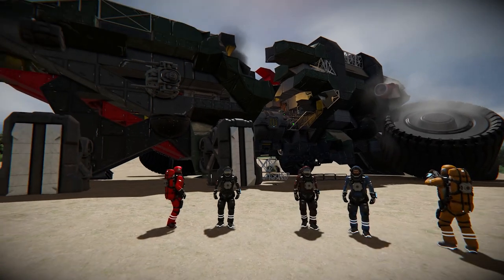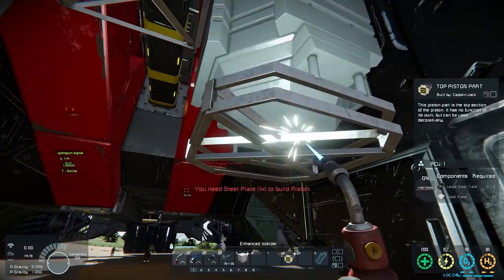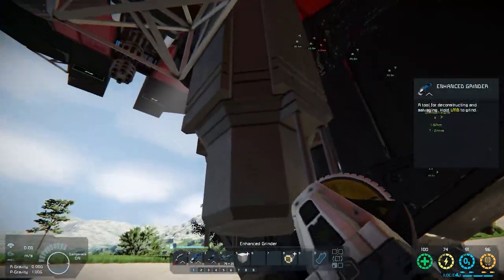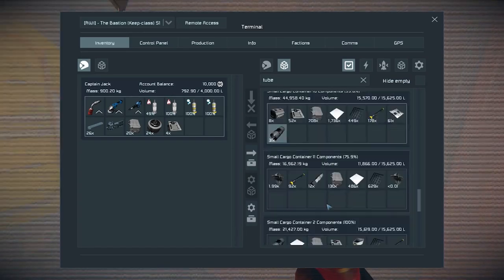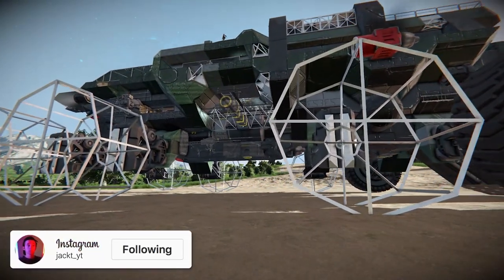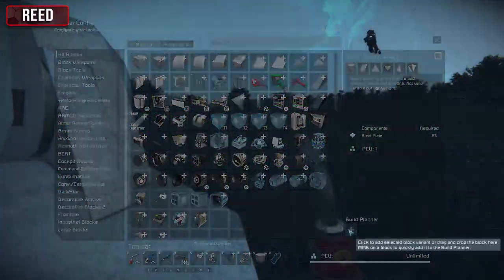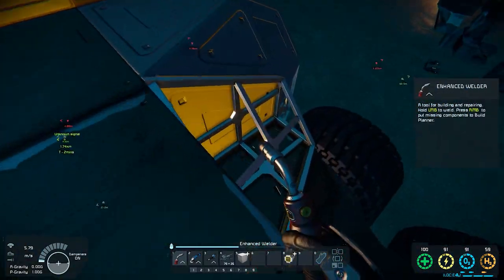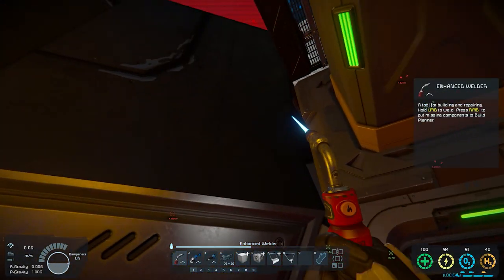Space Engineers - Starship LOST - Ep #5 - REPAIR & Salvage!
After defending off deadly Reavers and ROS targets, Admiral Jack's team set to repair the badly damaged Bastion mobile base. Meanwhile, Captain Reed and Mr. Time, along with Salvage Expert Mr. Castle go and investigate a nearby crashed ship.

Title: Space Engineers - Starship LOST - Ep #5 - REPAIR & Salvage!

Space Engineers Starship Lost Captain Jack Colony Alliances Colony LOST Colony Wars RP Series Adventure Game Space Sandbox Gameplay  space engineers warfare 2 colony wars vengeance rwi